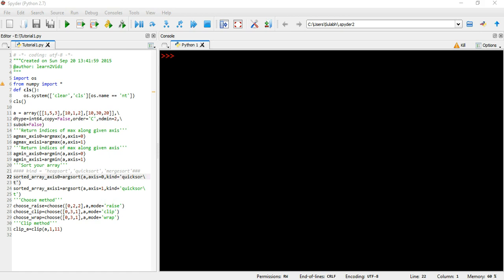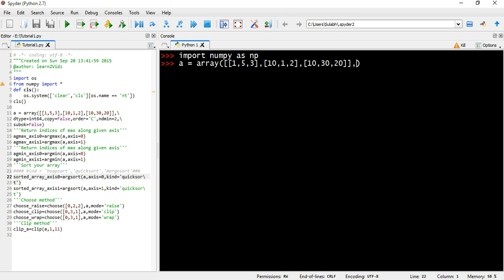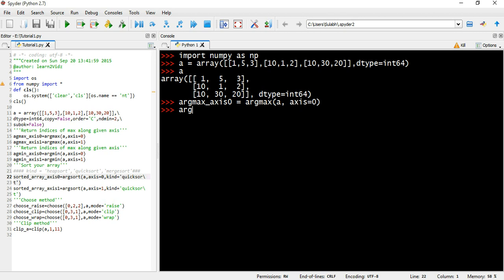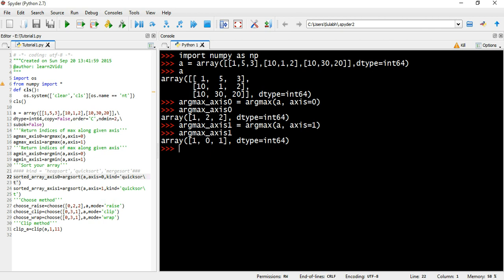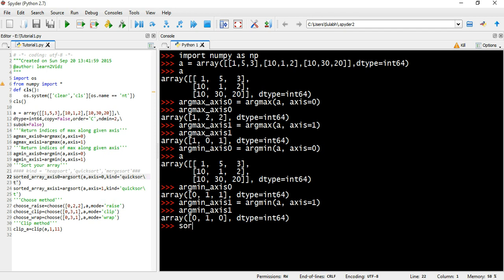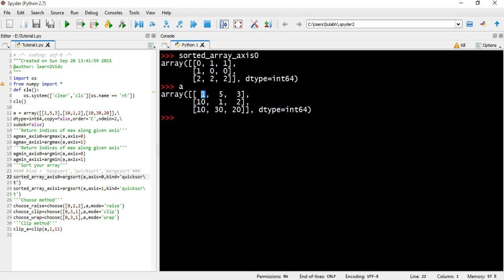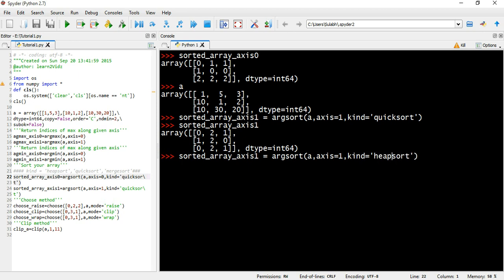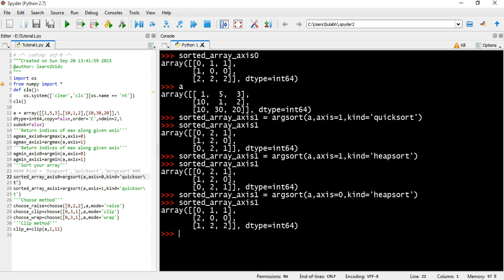Numpy methods: argmax, argmin and argsort (part 2)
Numpy argmax, argmin and argsort method